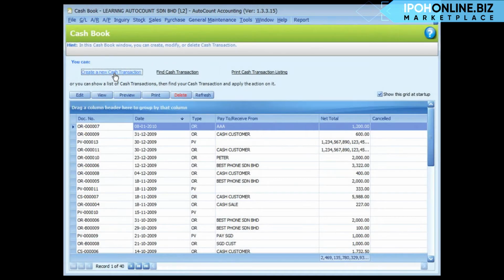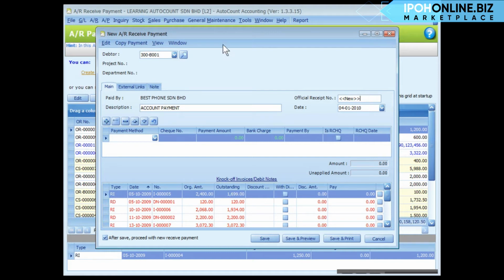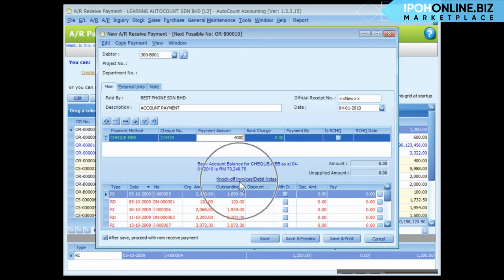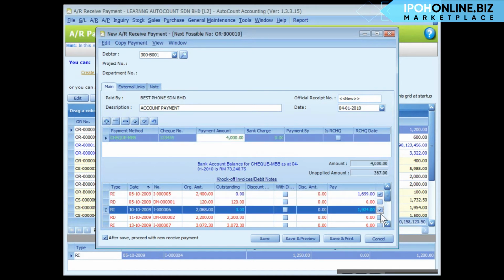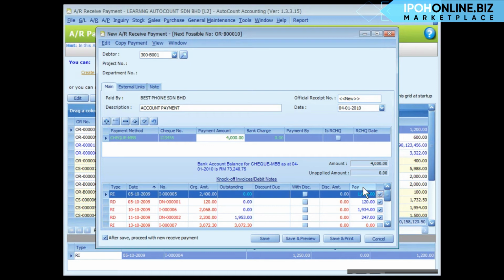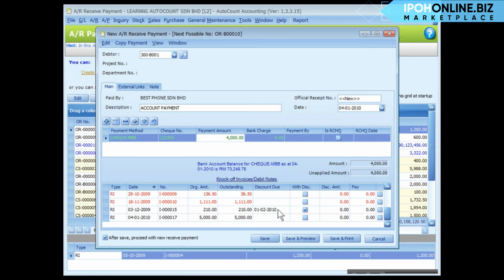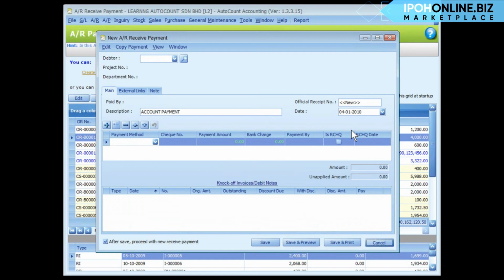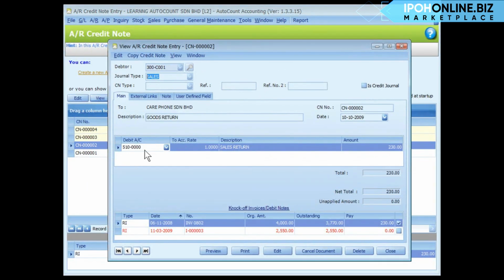AUTOCOUNT | AutoCountVideo 23 AR Receive Payment & AR Credit Note Entry | IPOHONLINE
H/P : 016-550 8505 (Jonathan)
H/P : 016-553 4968 (Ong Yan)